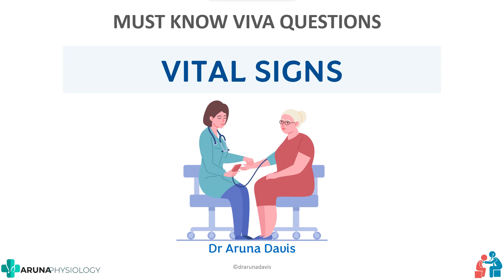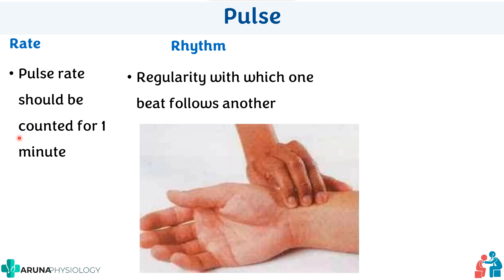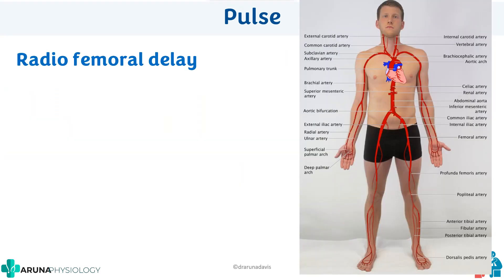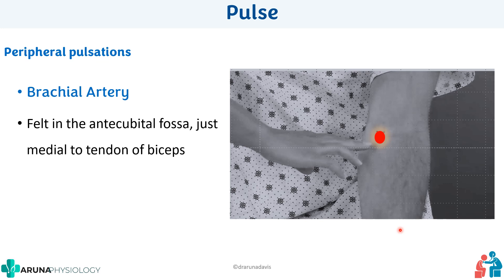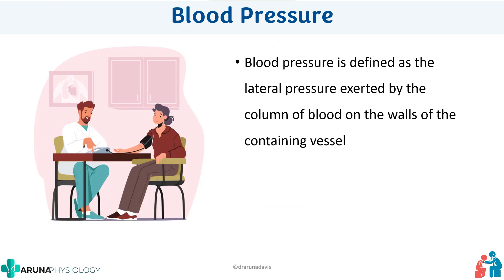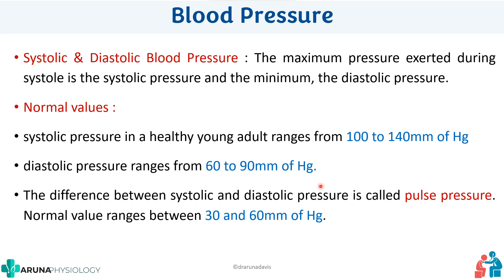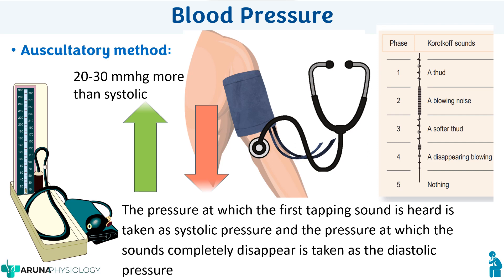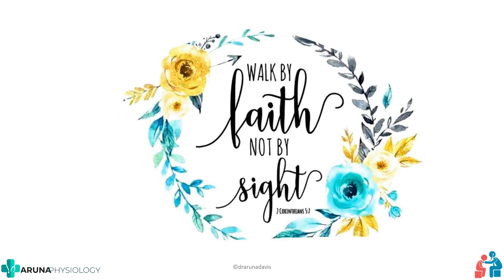General Examination 2 -Pulse,Blood Pressure /| Clinical Examination |Physiology | First year MBBS